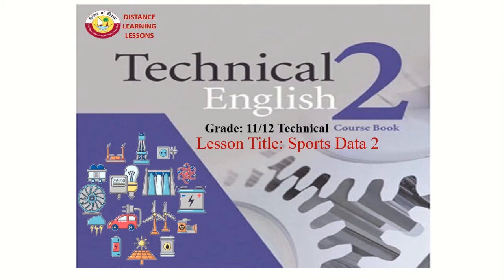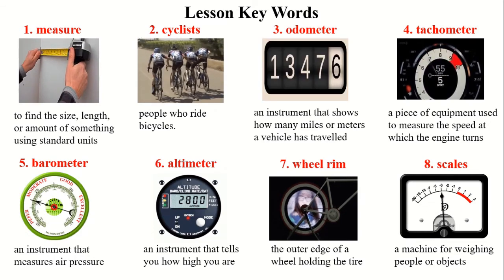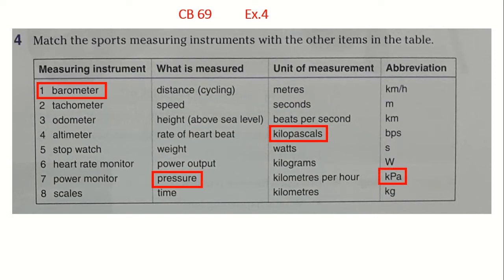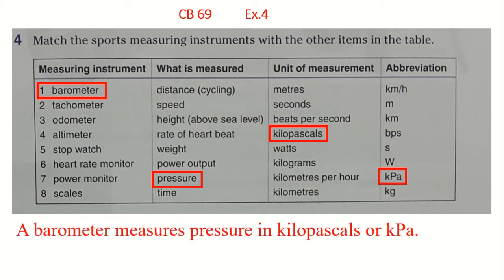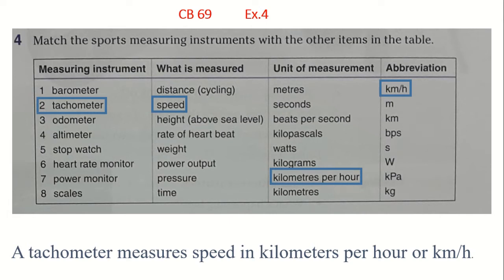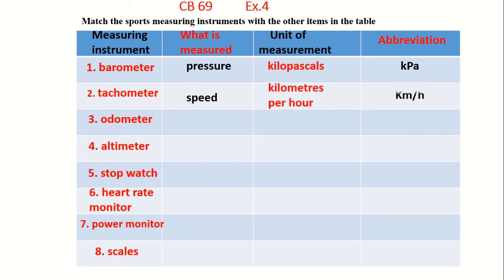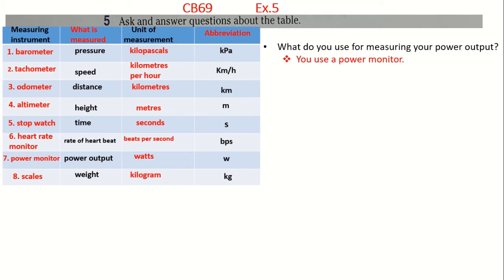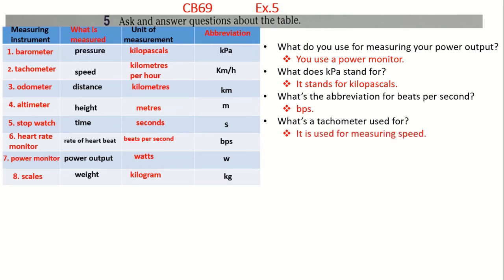032 Sports data 2